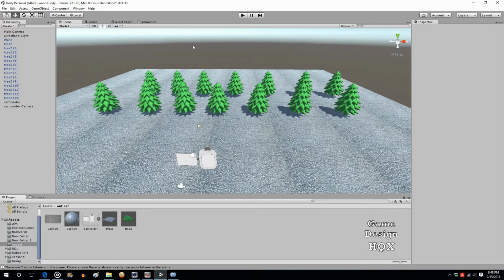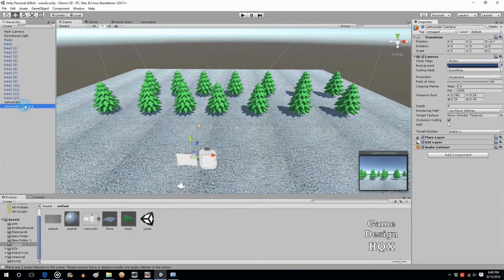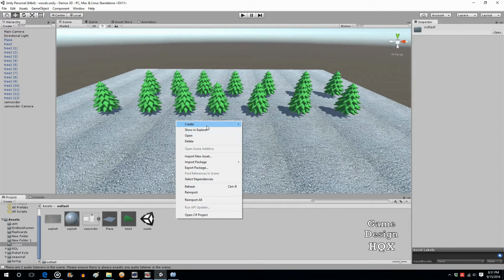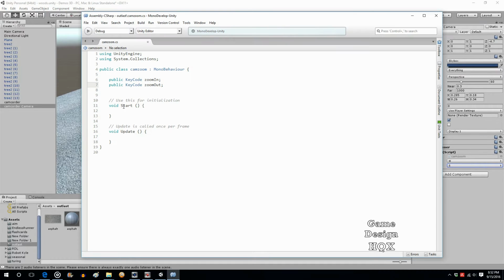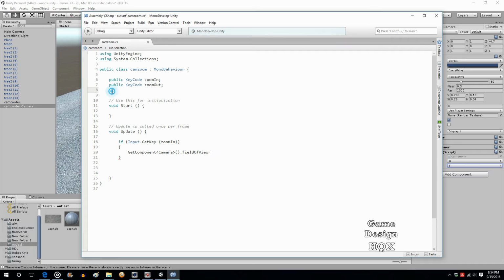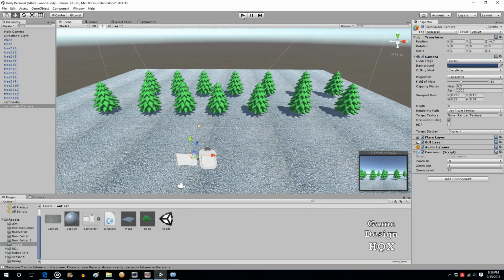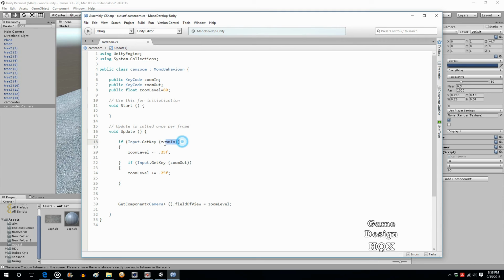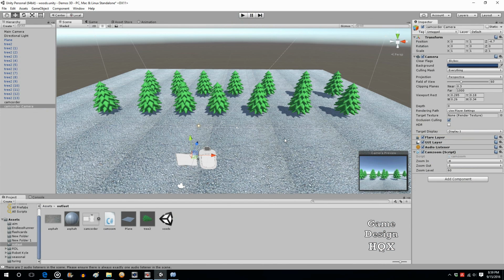Unity 5 - Camcorder/Smartphone Gameplay like Outlast and Dread Out - Part 2 - Camera Zoom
Another PIP tutorial.